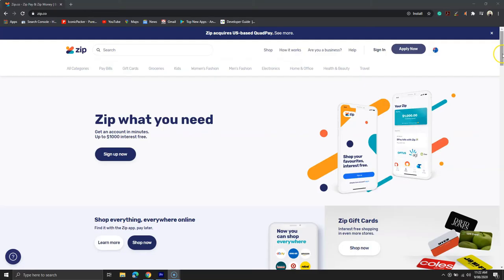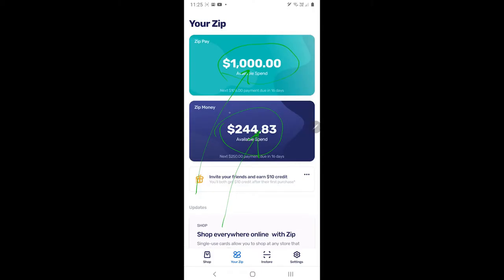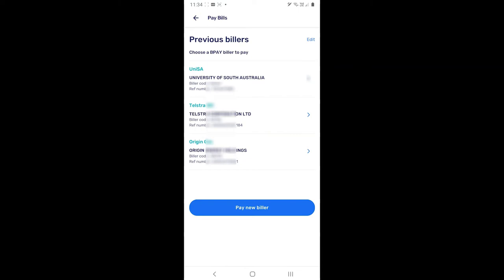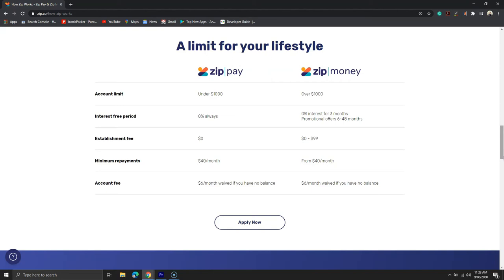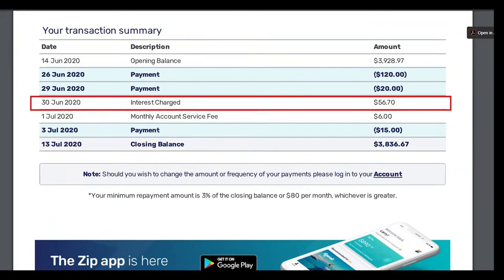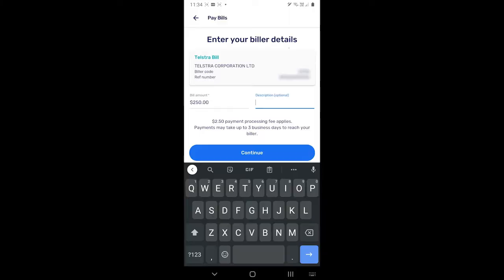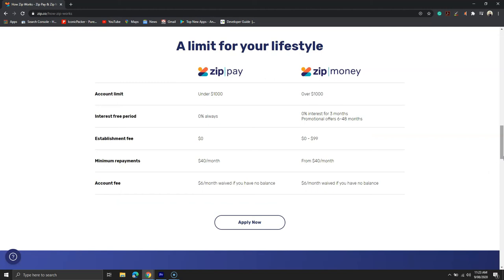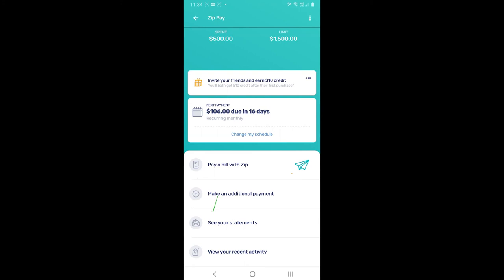What are Zip Pay and Zip Money? | The Ultimate Video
What is Zip Pay?
What is Zip Money?
Both questions are answered in this video. You will also learn how those services work.

What topics are covered about both:
- What are both?
- Credit limit
- Repayment time
- Repayment amount
- Establishment fee
- Online, in-store and BPay
- Statements and more

The video starts with Zip Pay and then moves to Zip Money. After this video, you won't need to go anywhere to understand how both work.

The images and icons are the property of Zip Co.